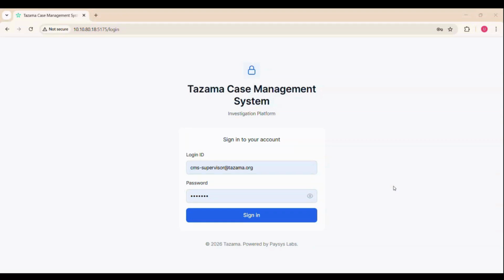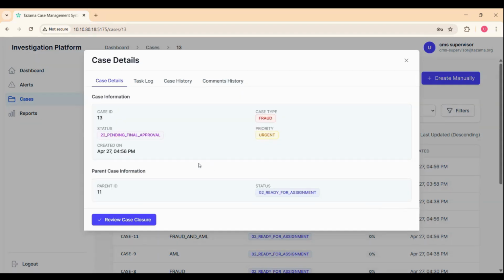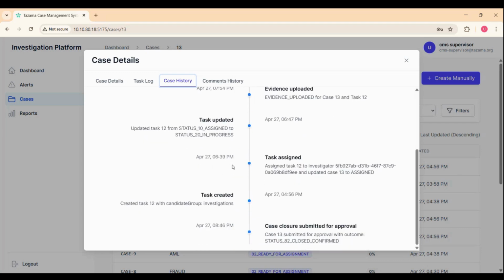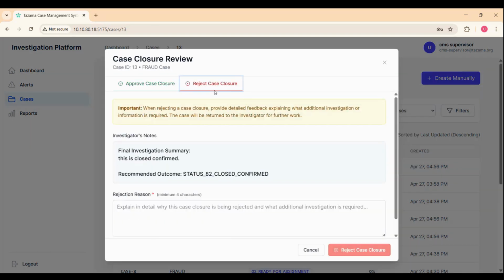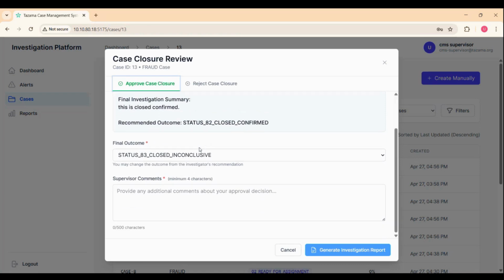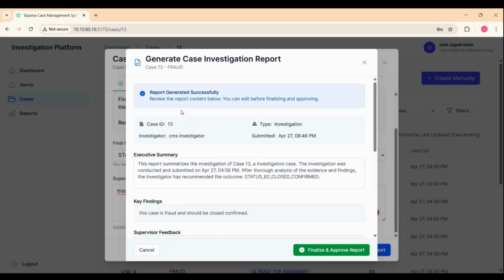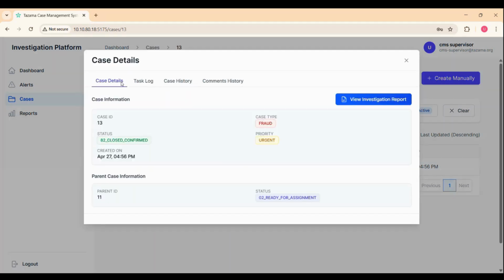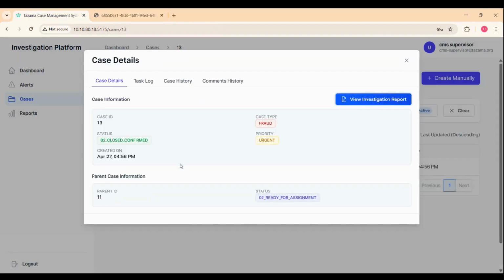Video 18 Compliance & SAR STR Filing